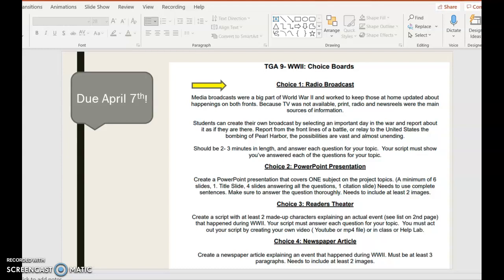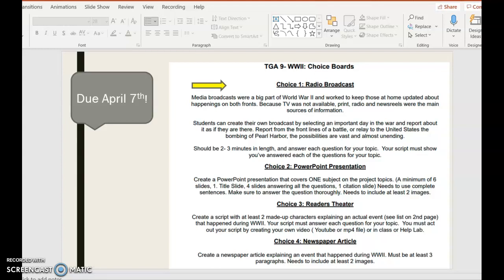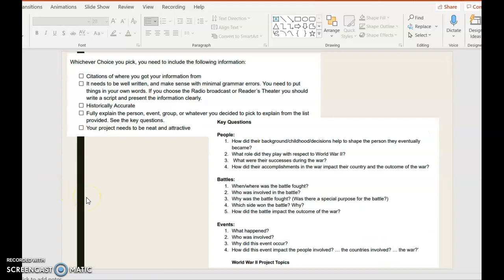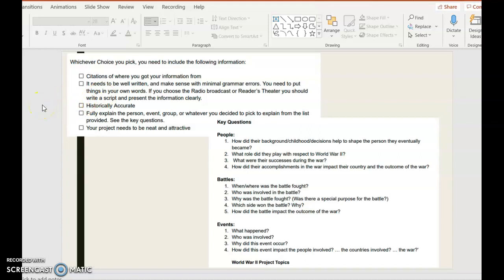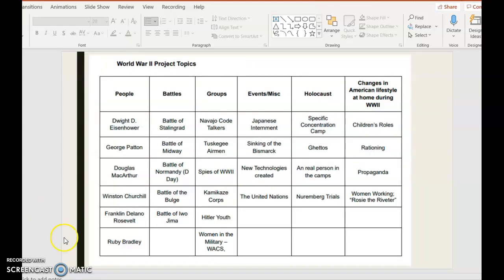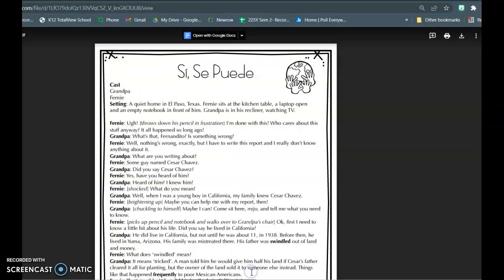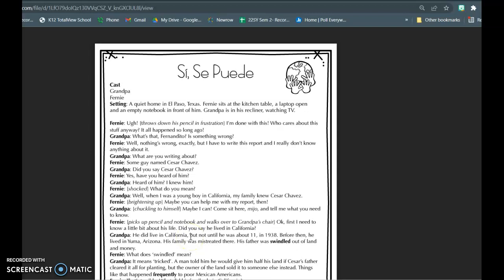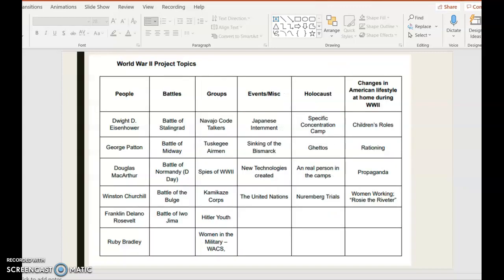TGA 9 Reader's Theater